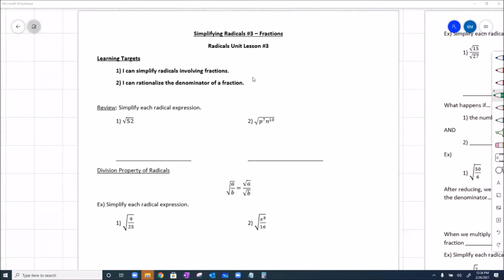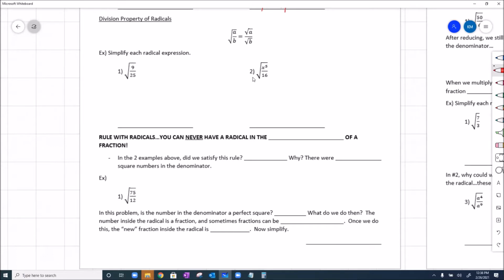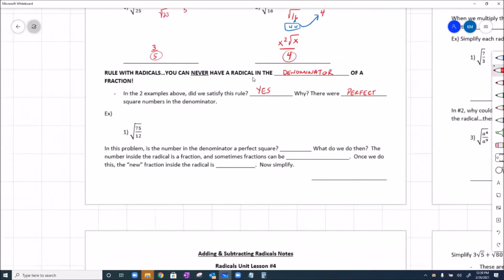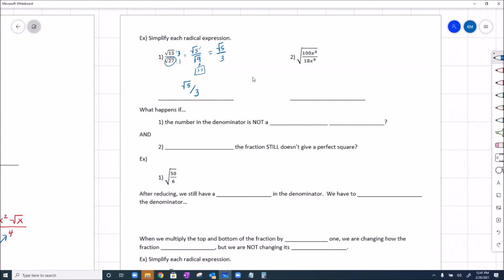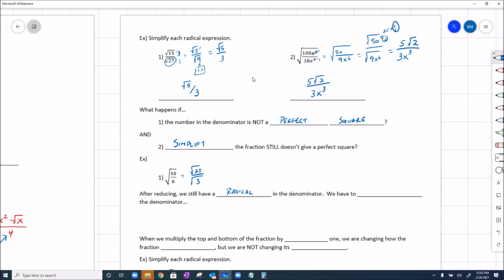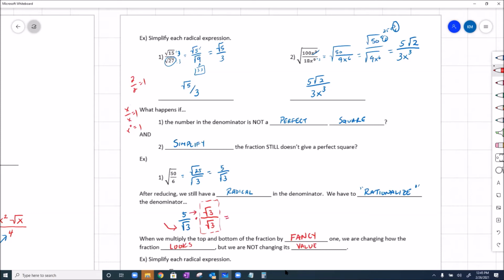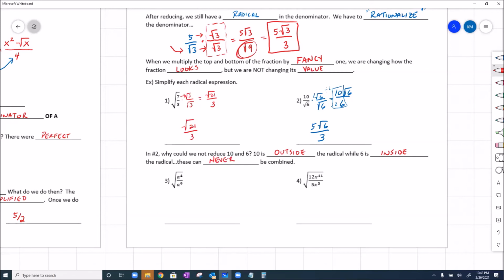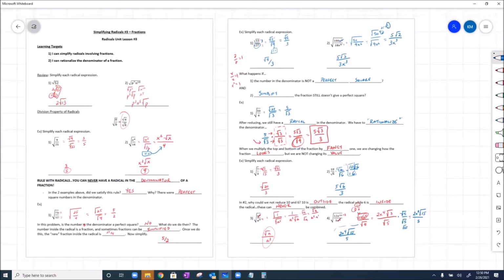Algebra 1- Radical Unit- #3 Simplifying Radicals (Fractions)